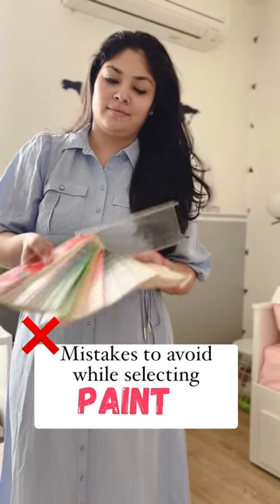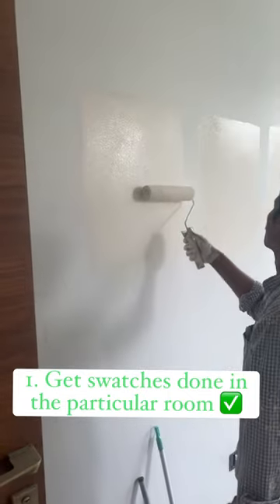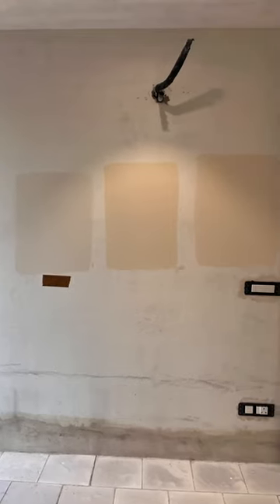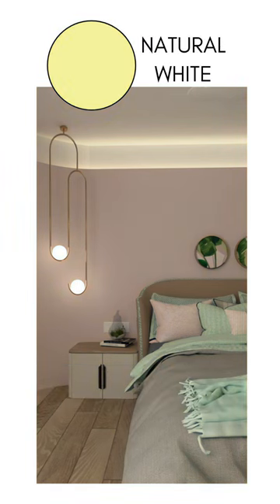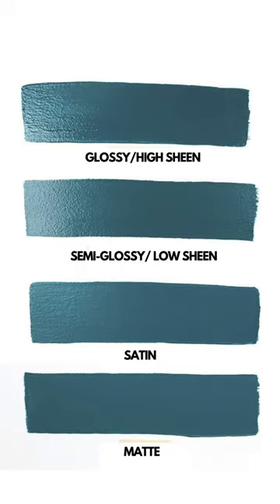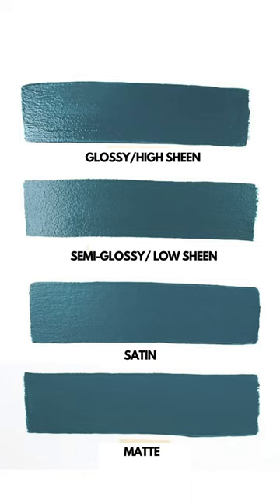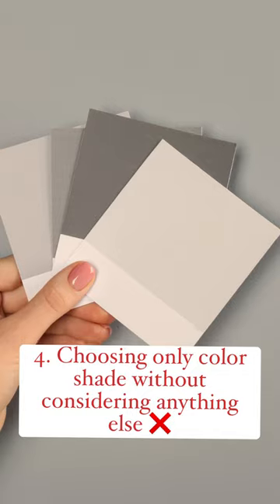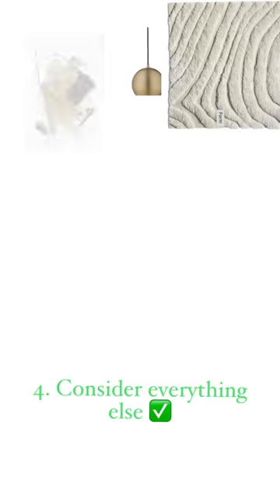Paint selecting guide for home!